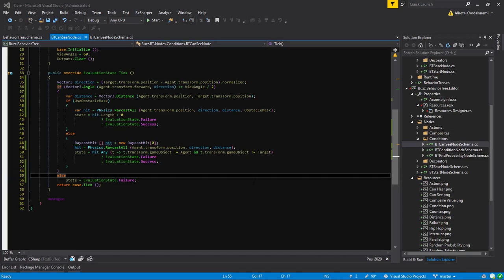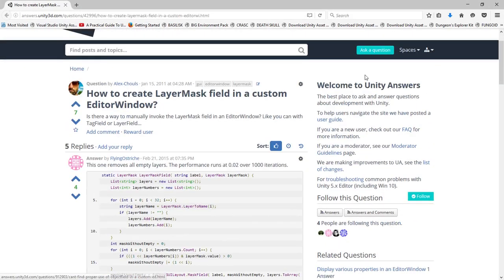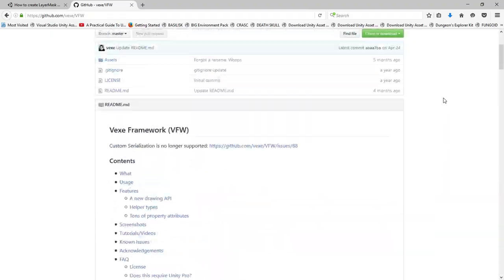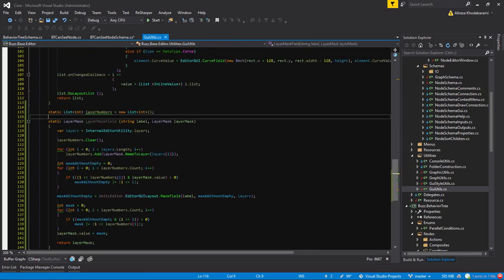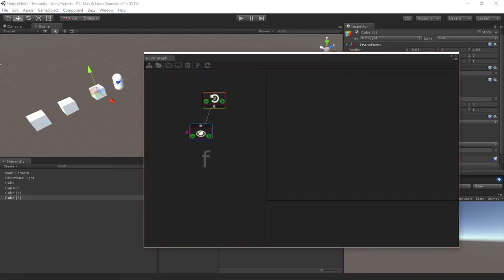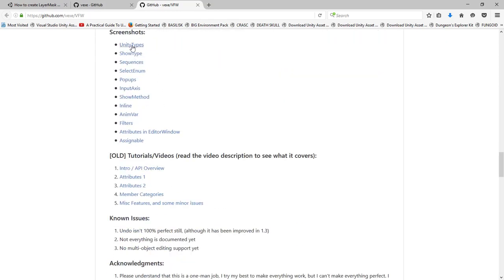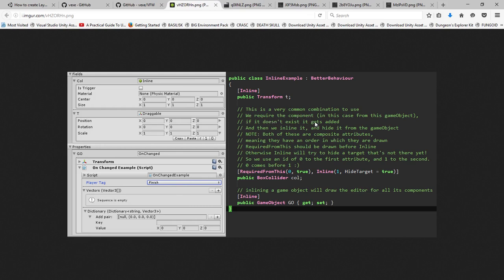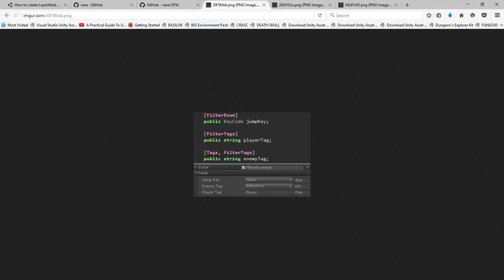🔴 Fixing Can See Node • Behavior Trees • RPG (Role Playing Game) • API Core • (Pt. 60)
Learn Unity - RPG (Role Playing Game) - API Core - Behavior Trees - Fixing Can See Node.

We had a slight issue with the Can See node. In this video, we will fix that issue.

The next video in this Unity / RPG / API Core full course (Part 61 of 68) is